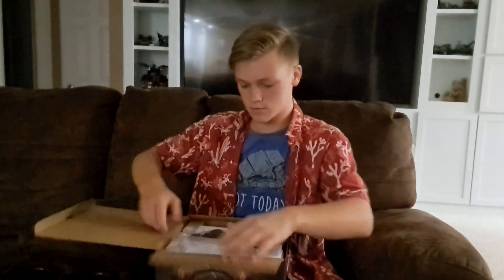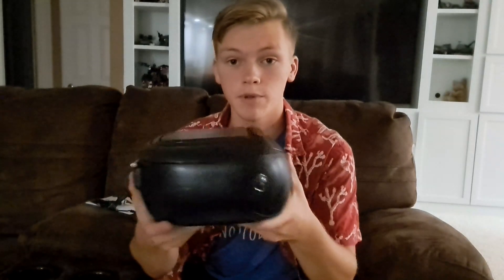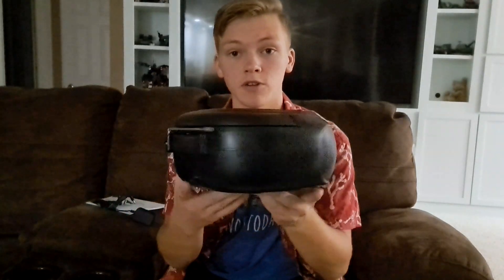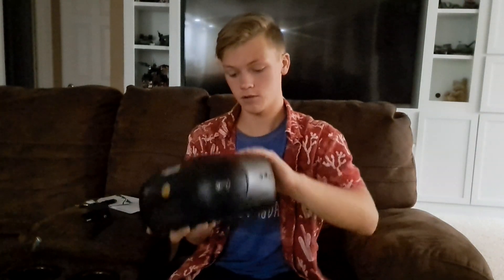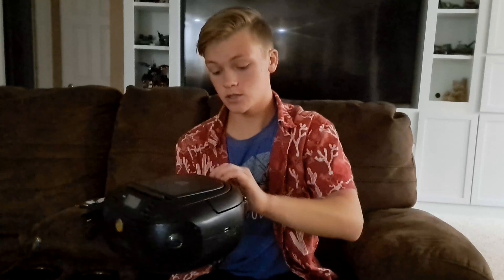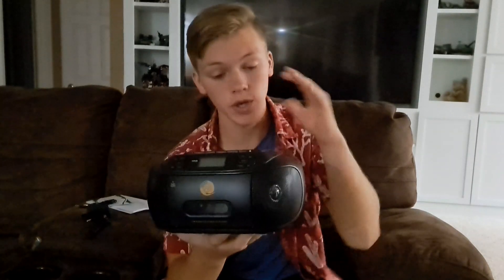CD Cassette Player Combo Review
CD Cassette Player Combo, Hernpark Rechargeable Boombox with Bluetooth 5.1, Tape Recording, FM Radio, Super Bass, Stereo Sound, Aux/USB Drive, Headphones Jack, Boom Box for Indoor Outdoor